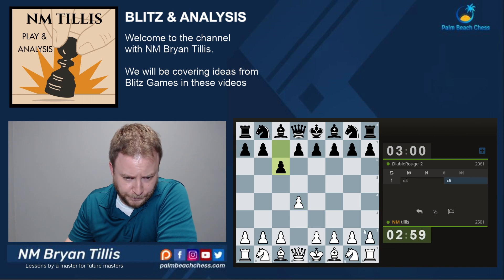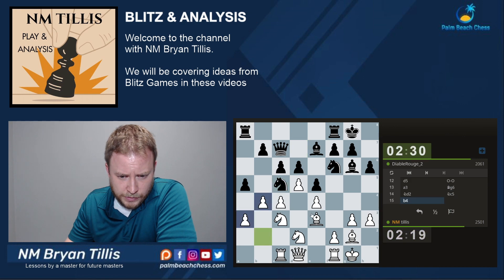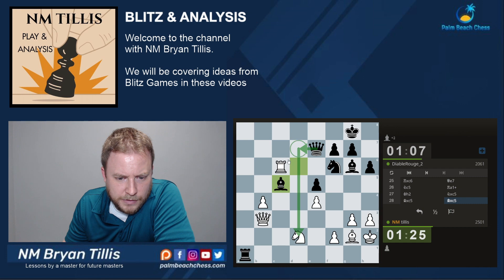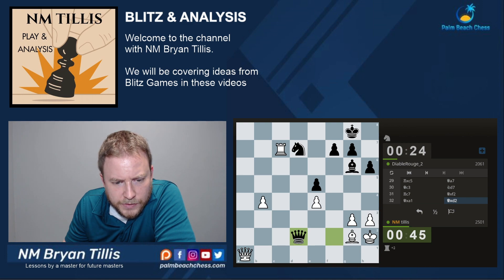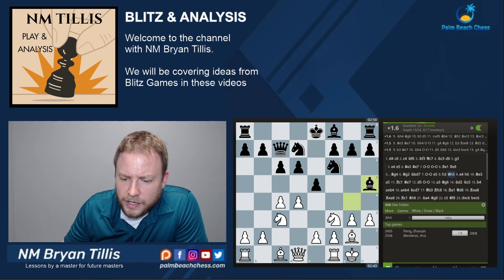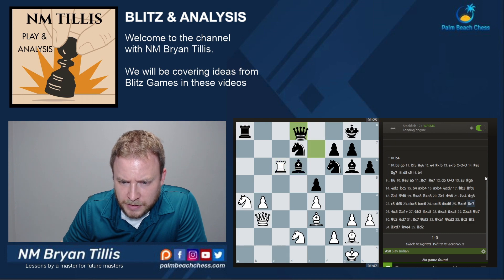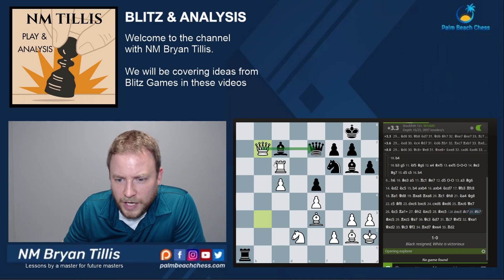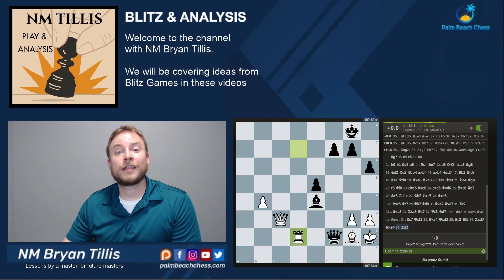Old Indian Opening with Bg4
In this quick Blitz game NM Tillis plays against a strange Old Indian and does some game analysis on lichess.org.